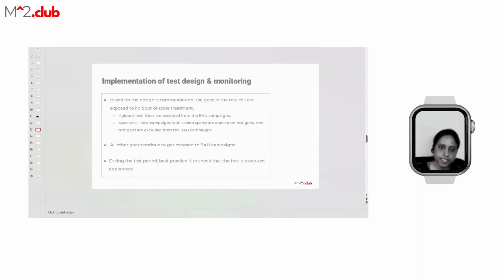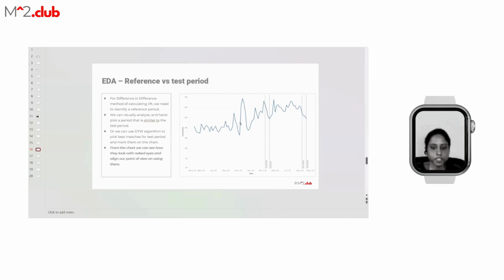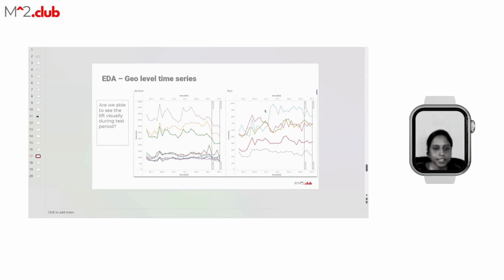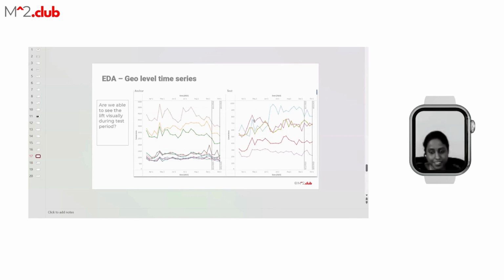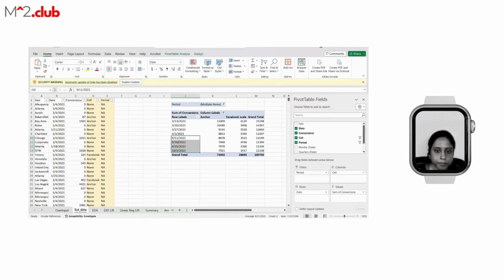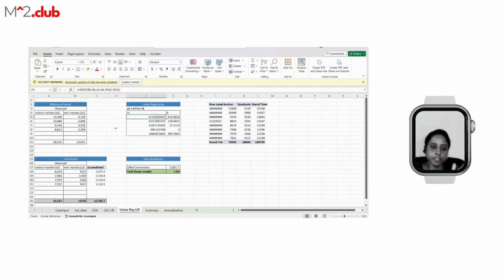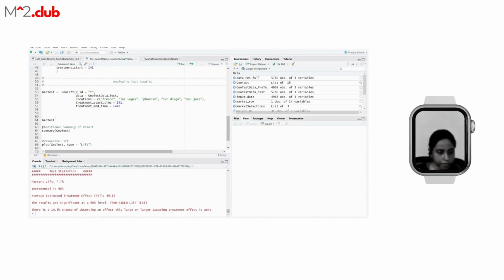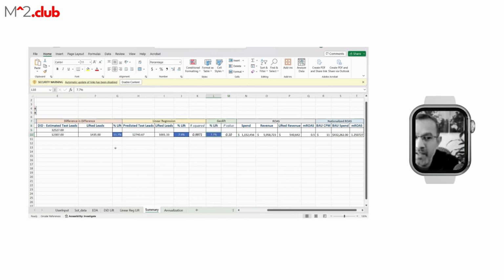Implementation of test design & monitoring